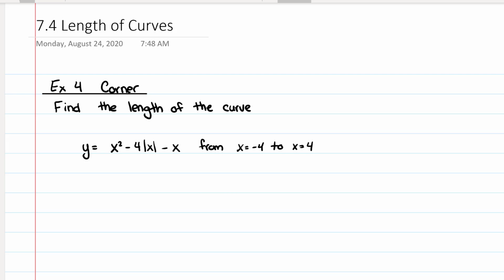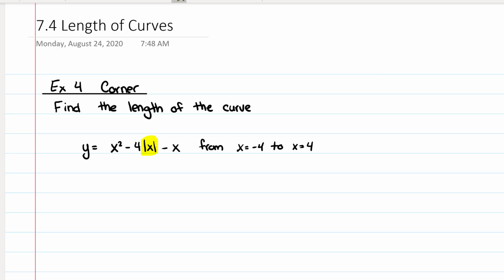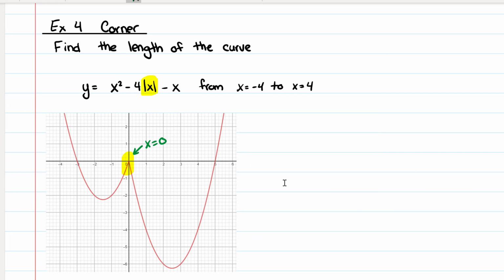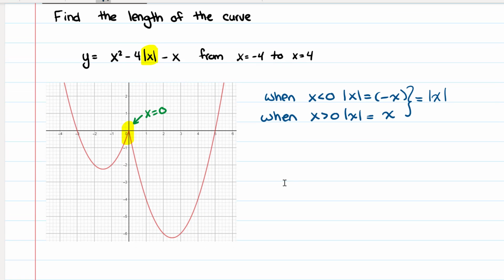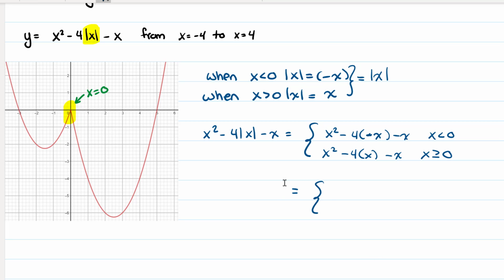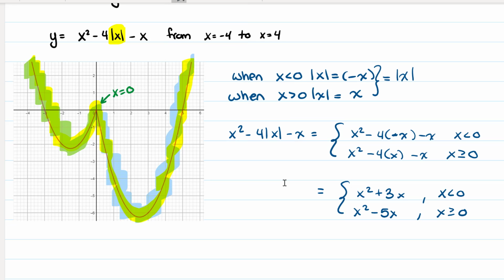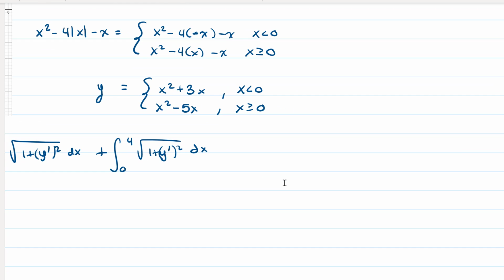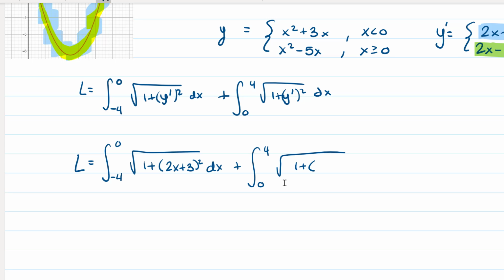7.4 Example 4